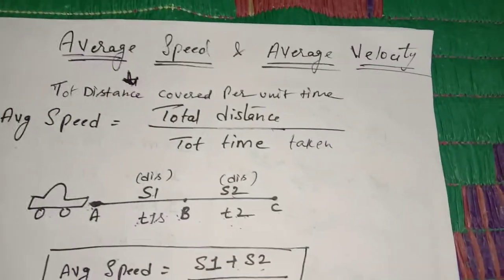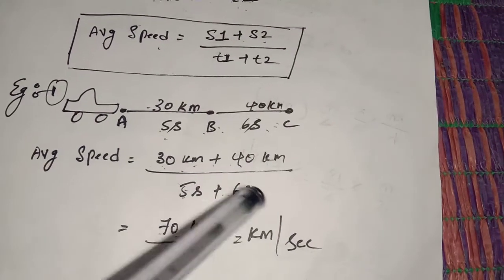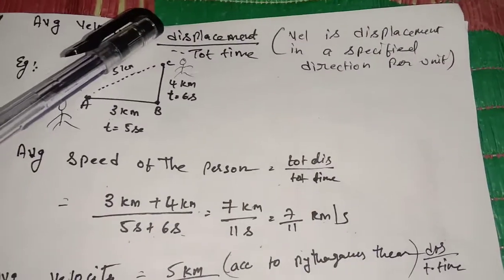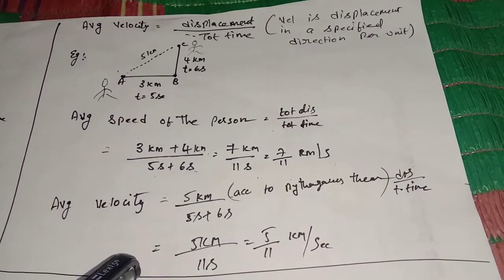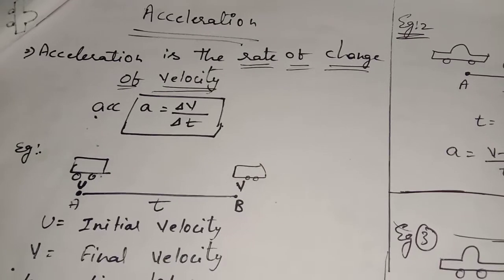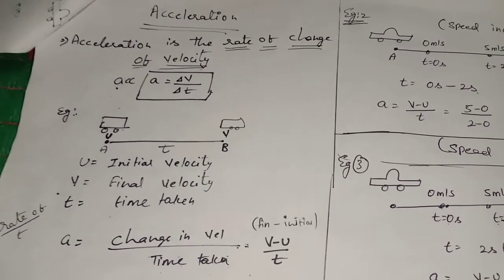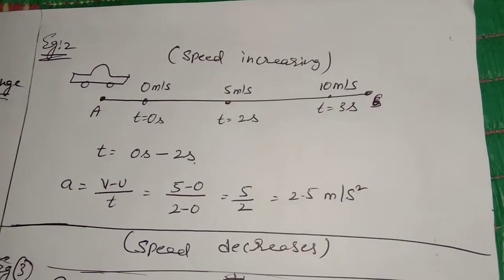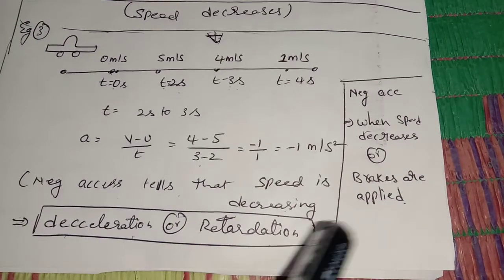Part-2, Physics, Ls-2 - Motion explanation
Remaining topics after video-1